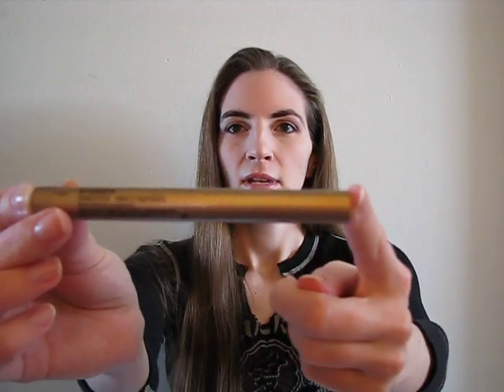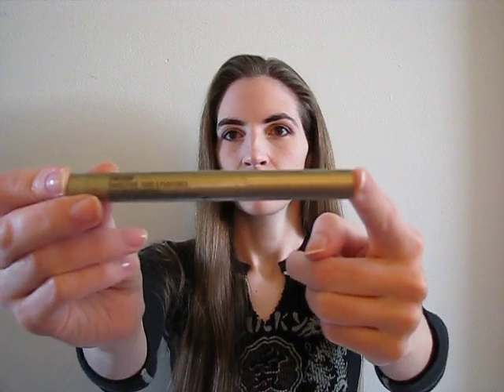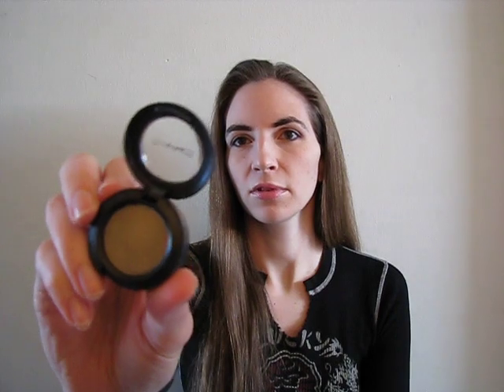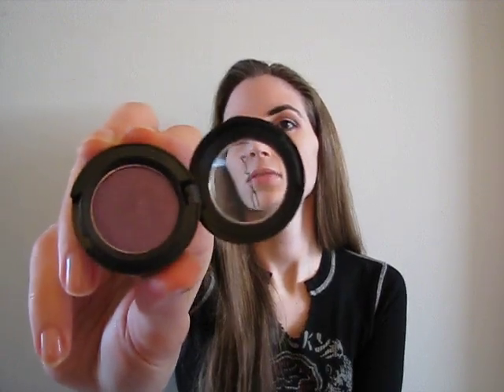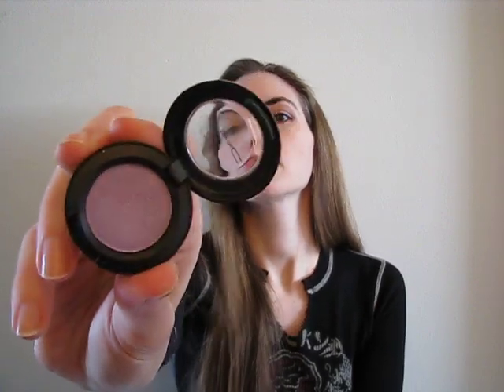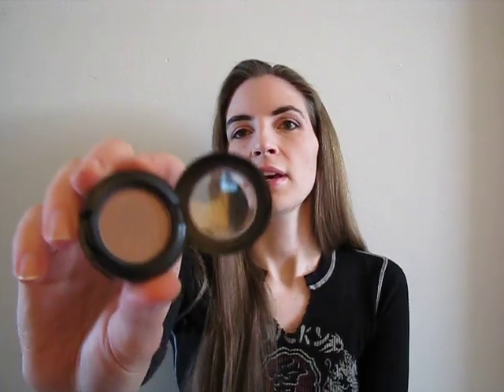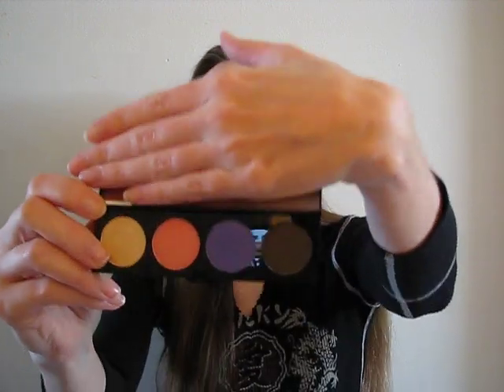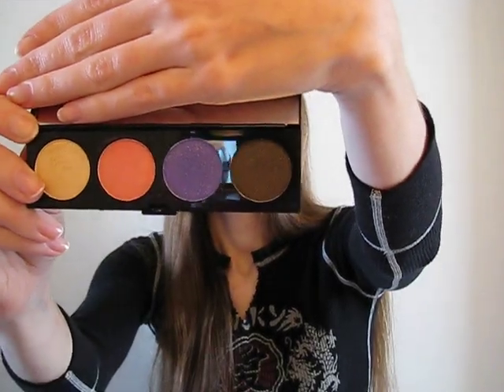Makeup Collection -- Part 1 -- MAC Eyeshadows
Part 1 of my makeup collection videos.  This is just MAC eyeshadows and shadesticks.

Watch out for Part 2!